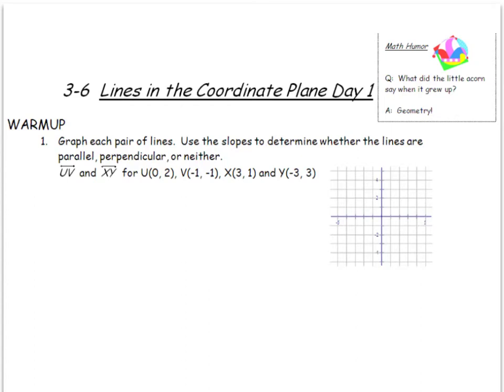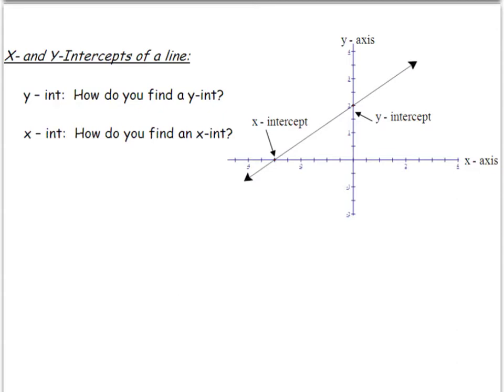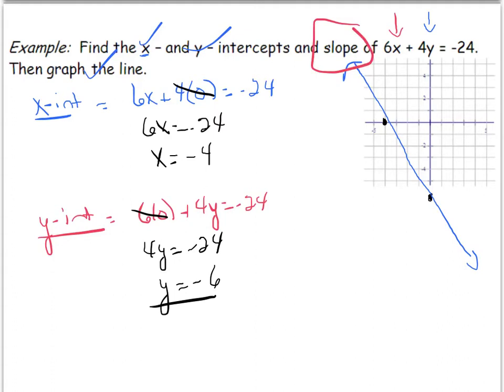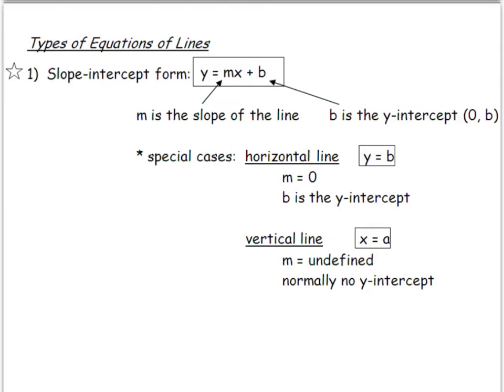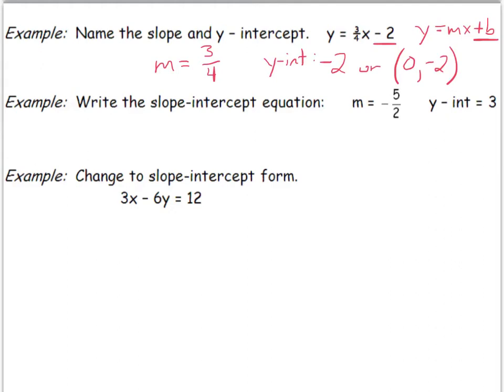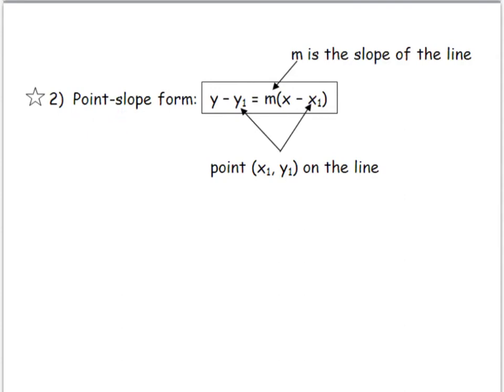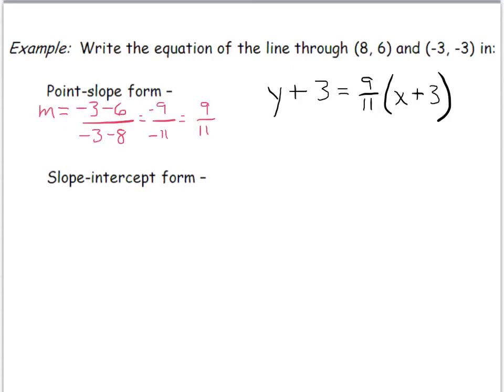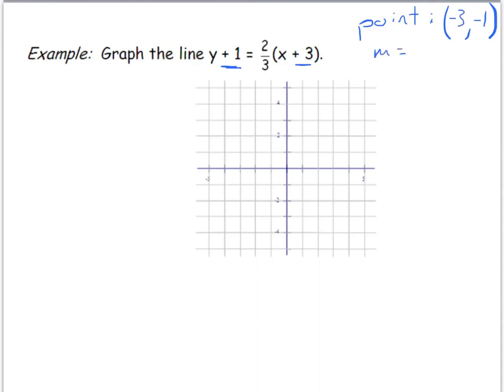3 6 day 1